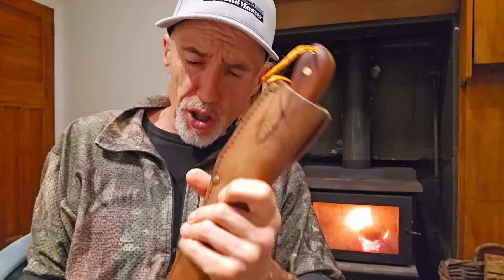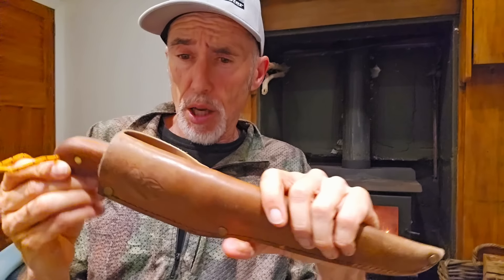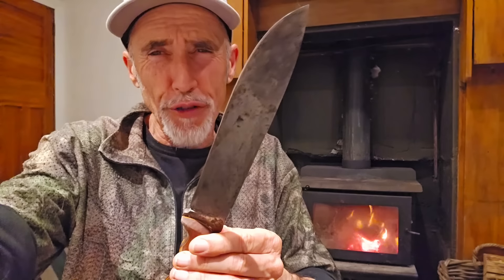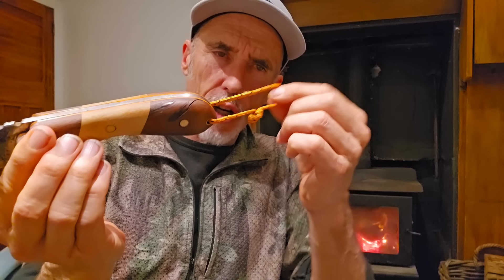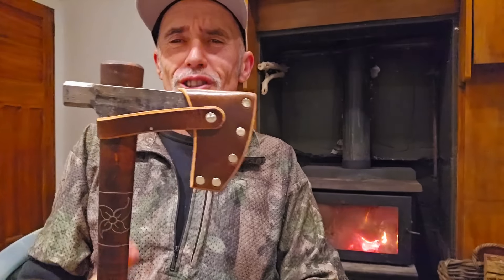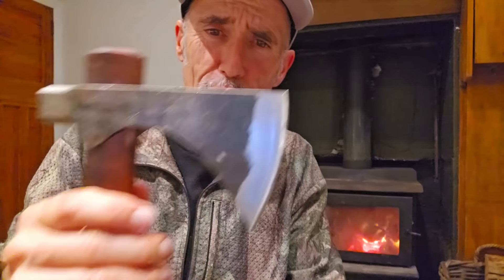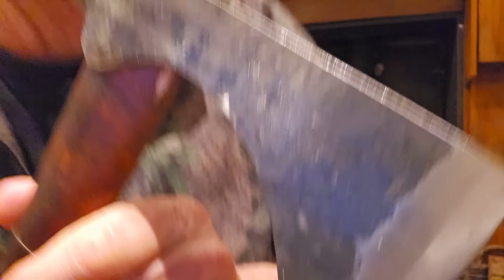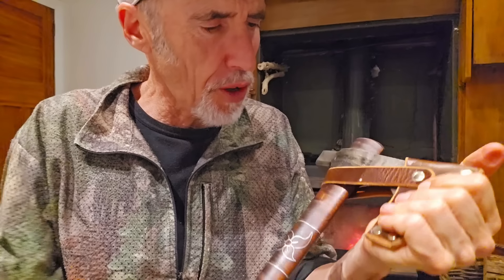A little Help with these Things please Bro's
Just a couple of things that I know very little about and my usual rave. cheers bro's. If you enjoyed this video and would like to see more you can contribute a little to my work and watch extra content and all early releases first here on my Patreon plus exclusive videos